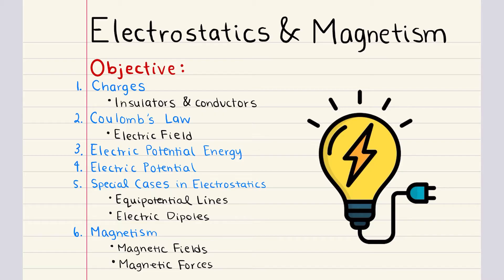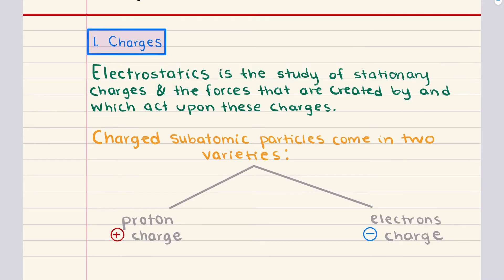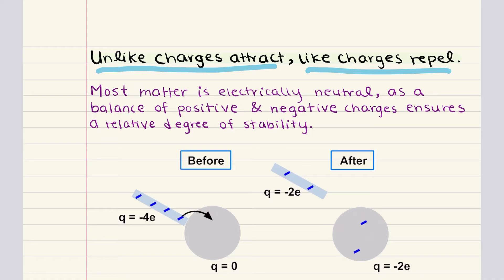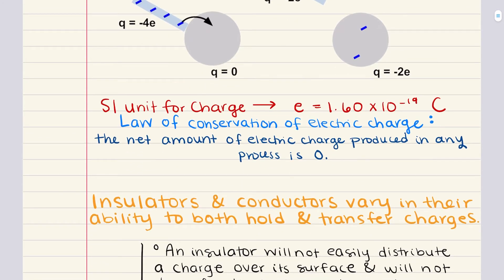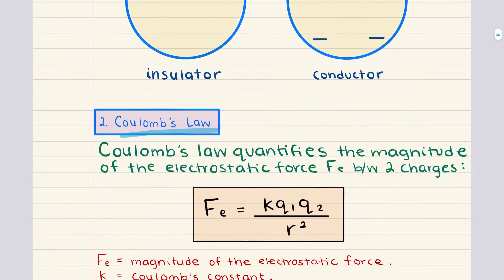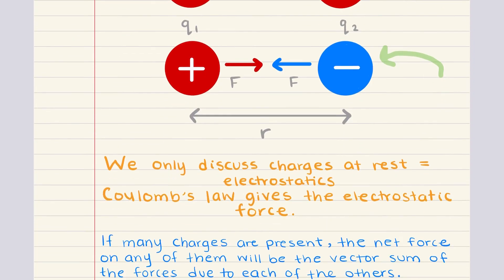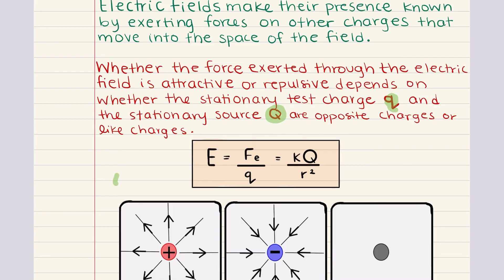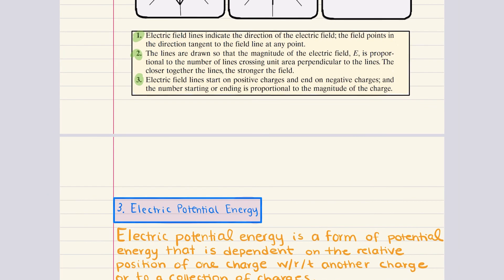MCAT Physics and Math: Chapter 5 - Electrostatics and Magnetism (1/3)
If you're seeking support with CARS or need additional MCAT resources, I highly recommend visiting This platform was created by one of my closest friends, and I can genuinely say his approach to teaching strategy is unmatched. If you're looking to elevate your prep, this is the resource for you!